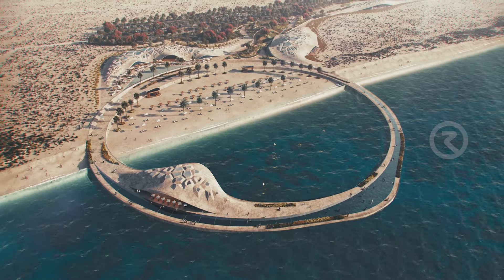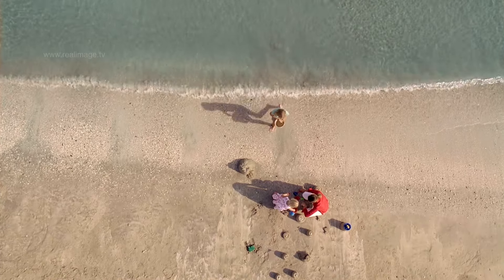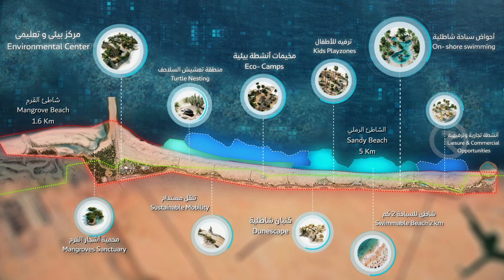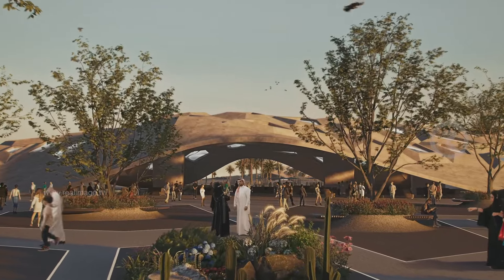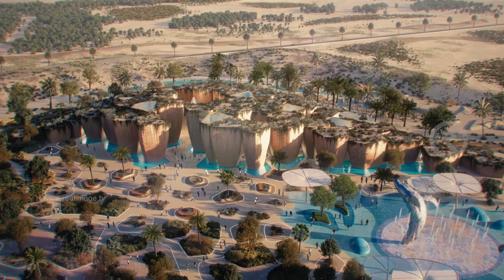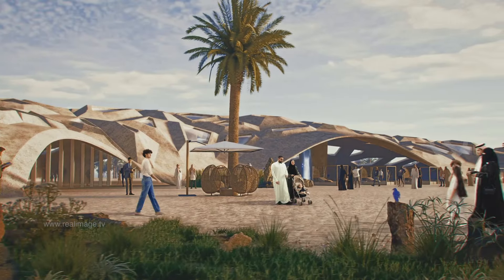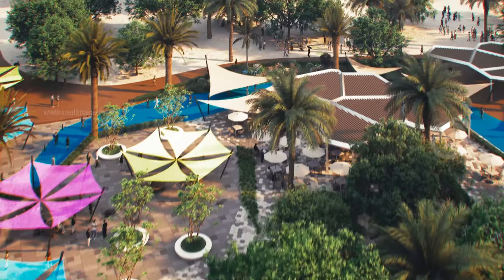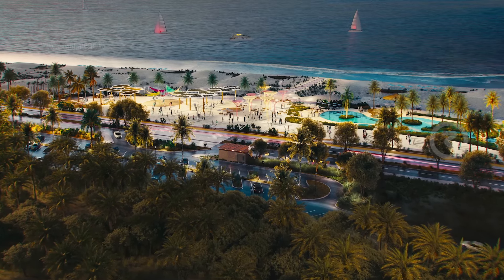JEBEL ALI BEACH VIDEO 2024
In line with the directives of His Highness Sheikh Mohammed bin Rashid Al Maktoum, Vice President and Prime Minister of the UAE and Ruler of Dubai, to create the world’s best public beaches in the emirate, His Highness Sheikh Hamdan bin Mohammed bin Rashid Al Maktoum, Crown Prince of Dubai and Chairman of The Executive Council of Dubai, approved the Master Plan for the Jebel Ali Beach Development Project. Extending 6.6 km, the beach is poised to become a distinctive recreational destination that places a high priority on environmental preservation and the protection of local ecosystems and wildlife.